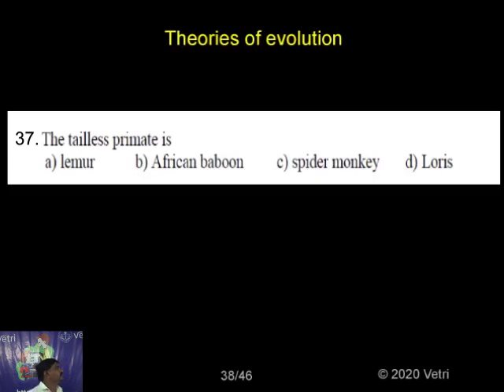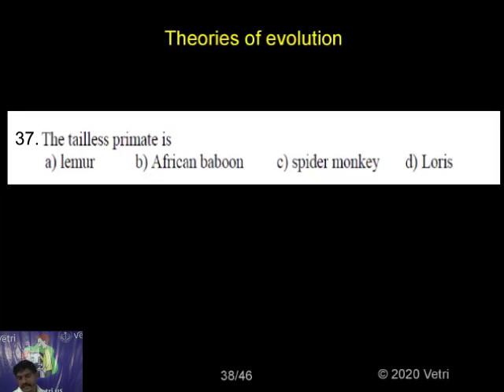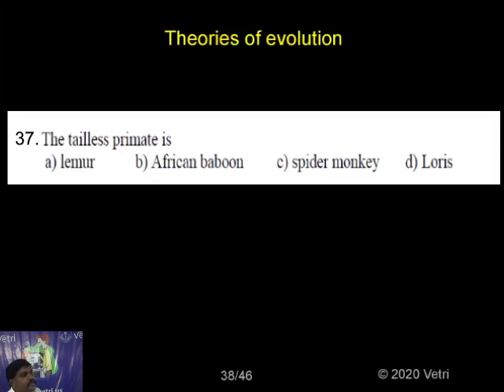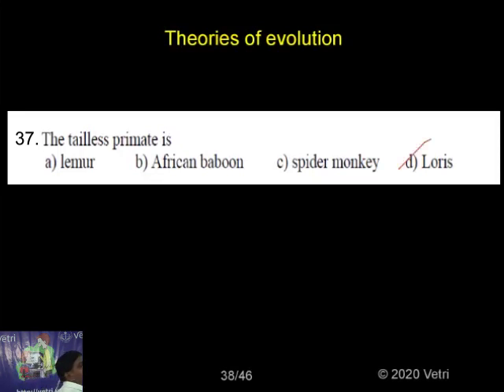Zoology 2020 Test 23 Question 1 37